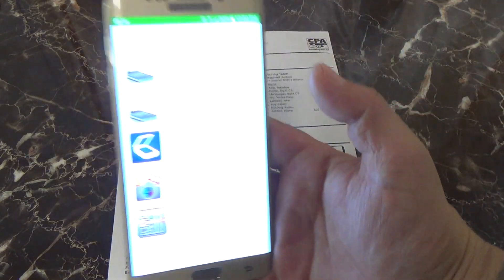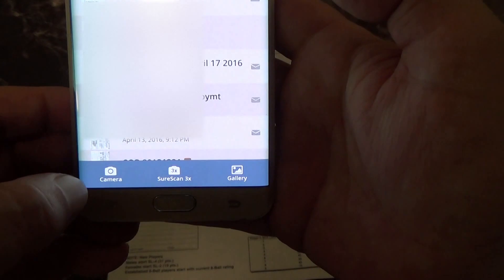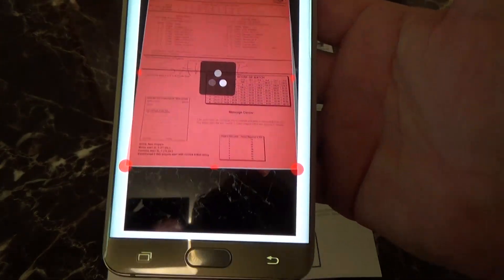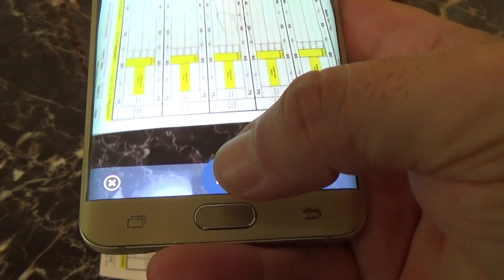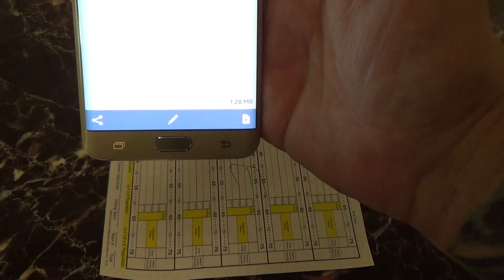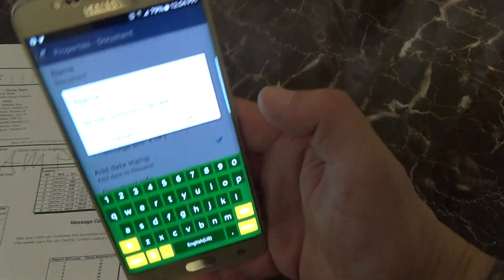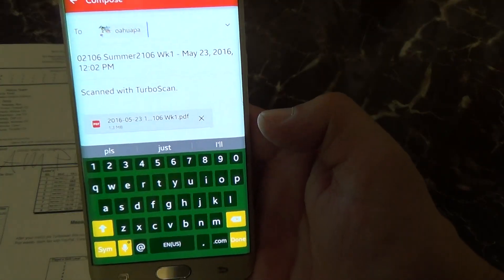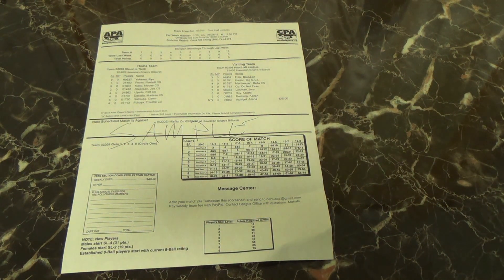How to use Turboscan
How to use Turboscan with your Android Phone